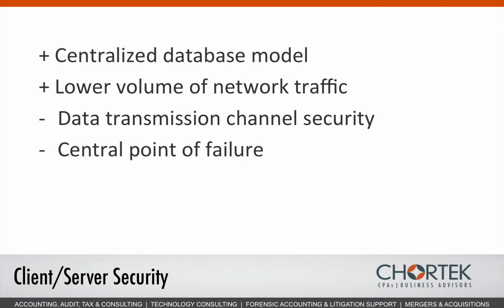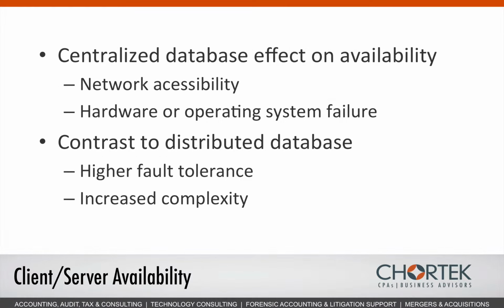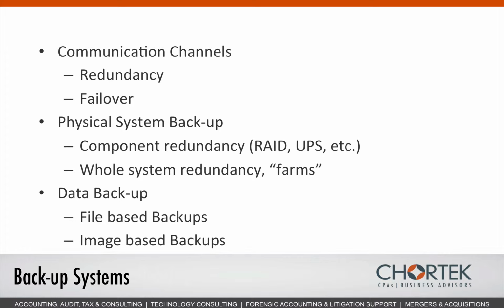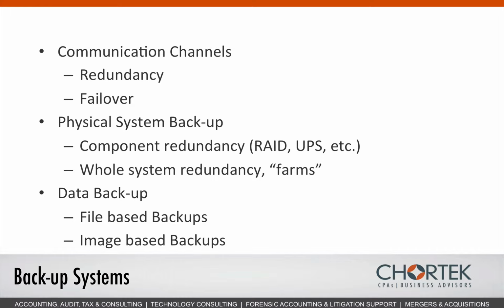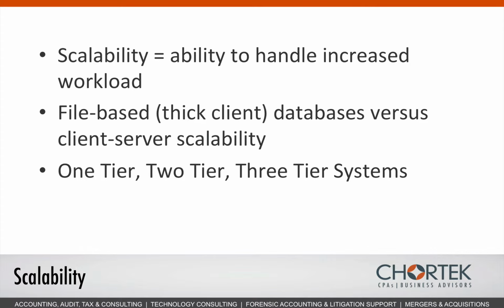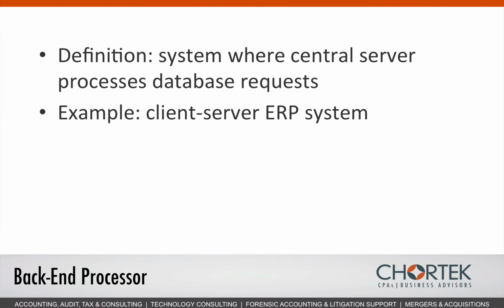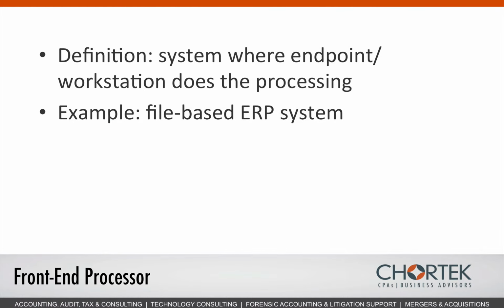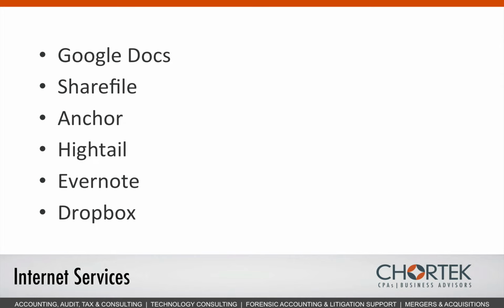Client Server Systems and Web Enabled Databases